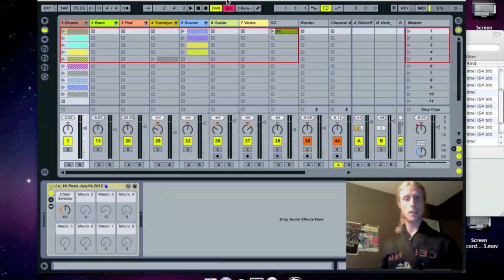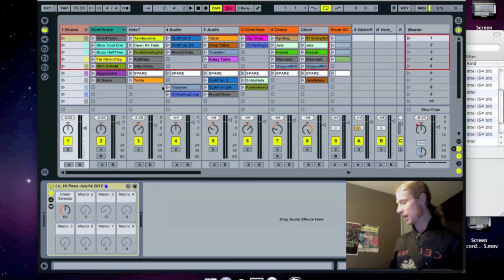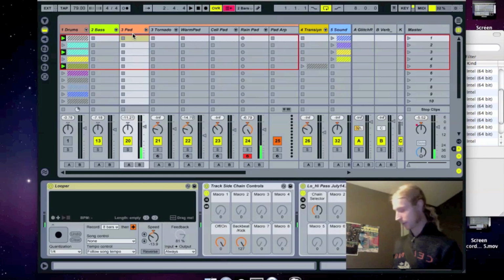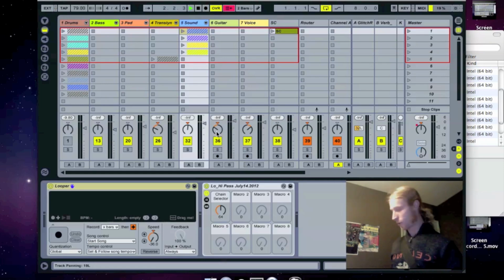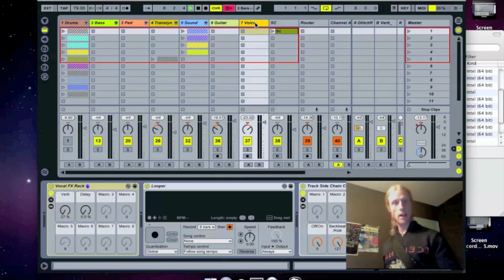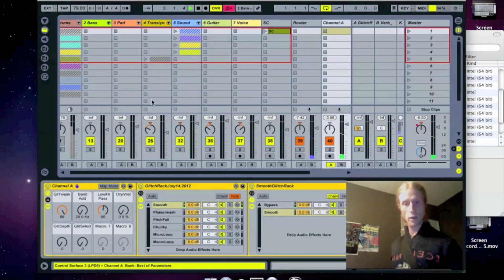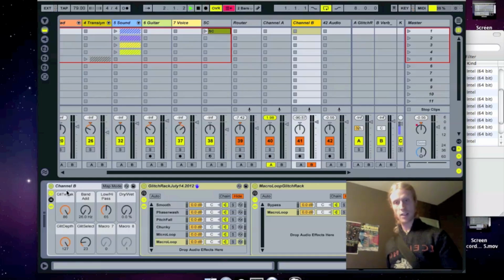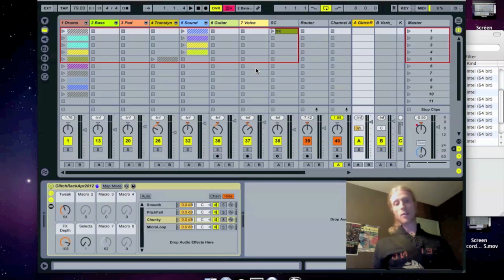Sleepwreck - Ultimate Looping Improv Template in Ableton Live - Walkthrough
This is a walkthrough of the Ableton Live set-up that I use for loop-based downtempo electronic jamming. I started out doing ambient loop jams on an RC-50 loop station, but eventually found it lacked the flexibility that I wanted. With Ableton I can really let my imagination go wild, and it's A LOT of fun.